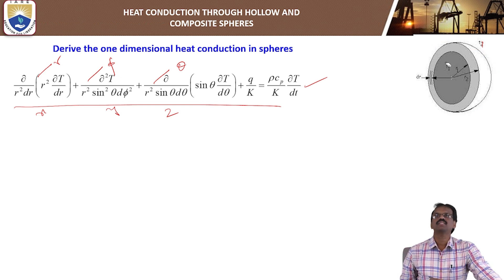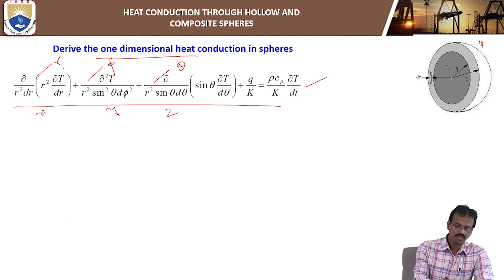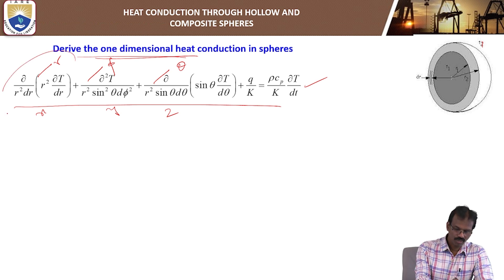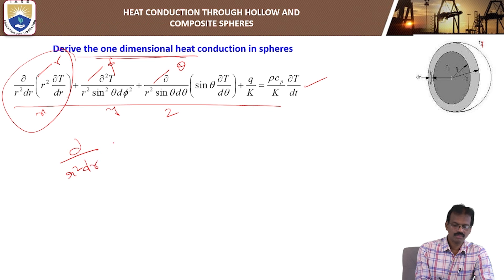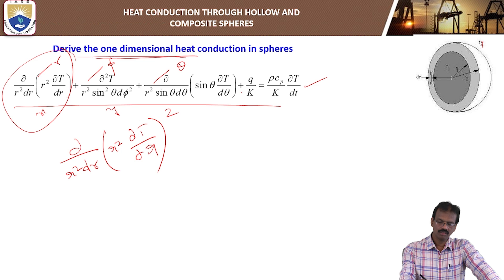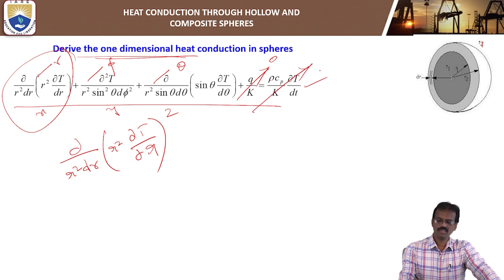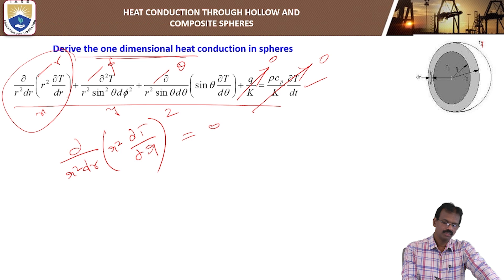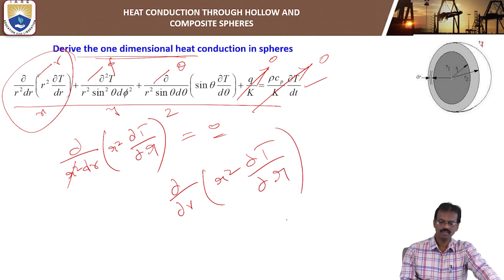Critical Thinking Questions Question Bank on Fins by Dr. K Ch Apparao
Critical Thinking Questions Question Bank on Fins by Dr. K Ch Apparao | IARE

Telangana, India.